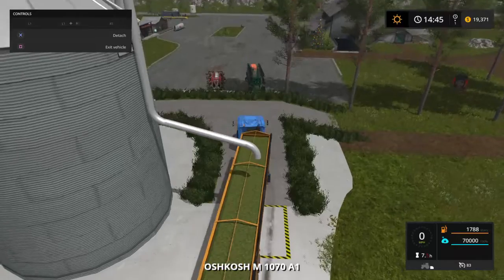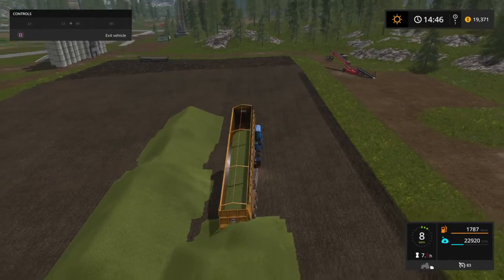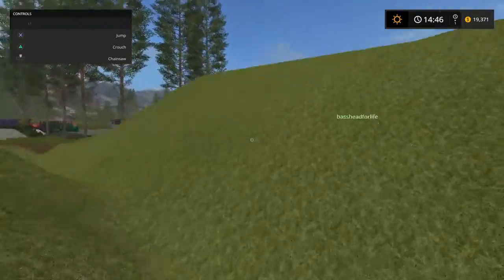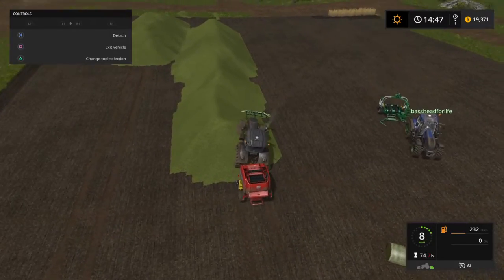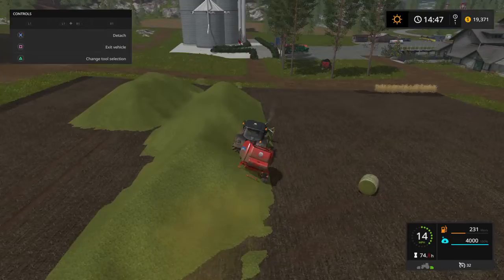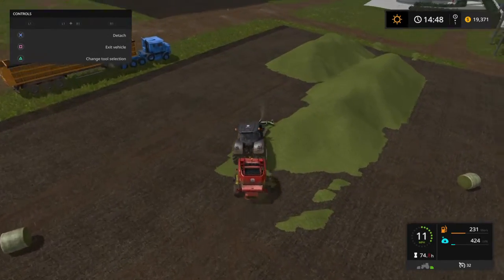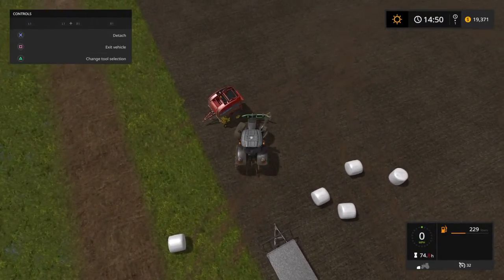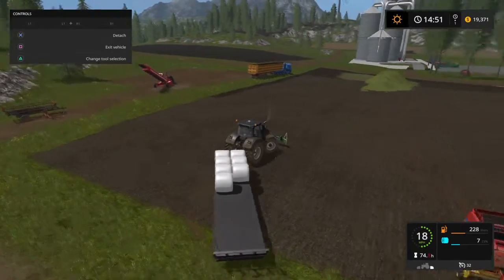Farming Simulator 17 The fastest way to make bales on PS4